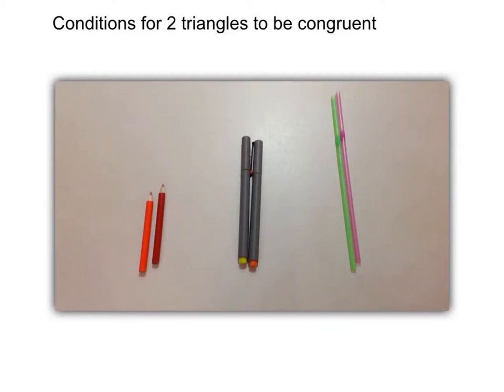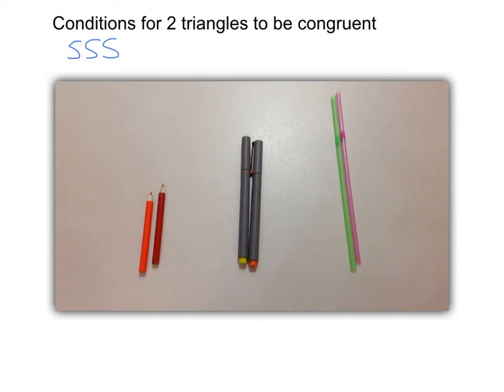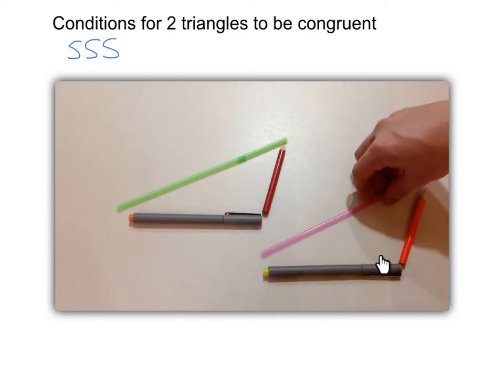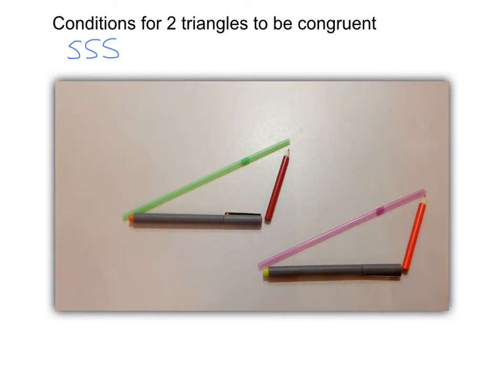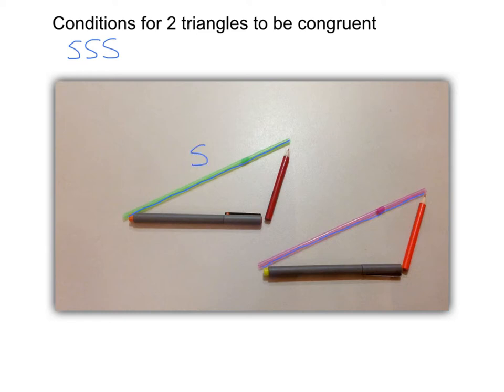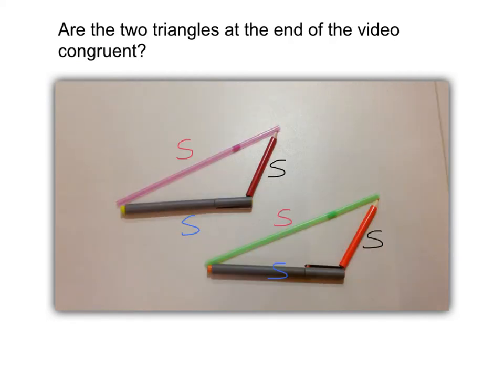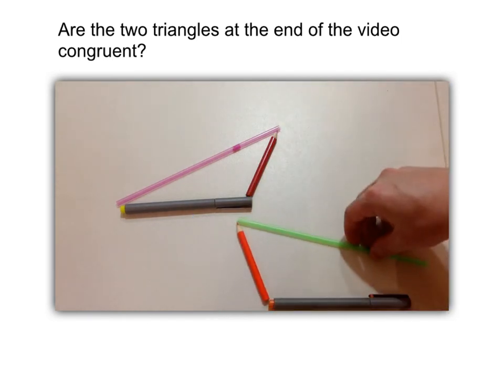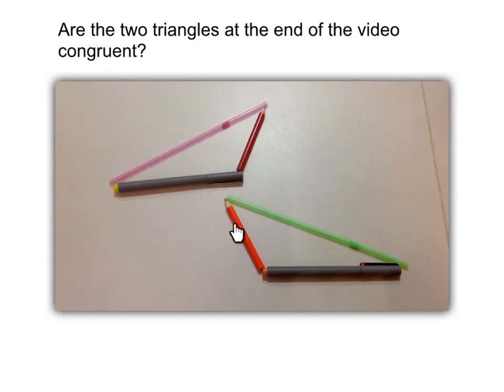7.0 Congruent Triangles SSS